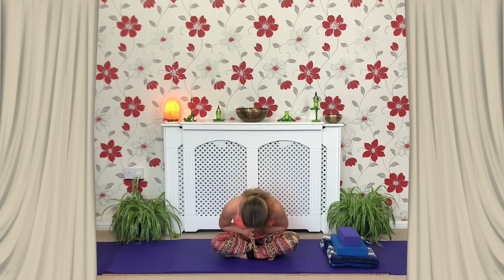Online Classes – Week 34 – Progressive Muscle Relaxation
This weeks relaxation looks to relax muscles & release tension.